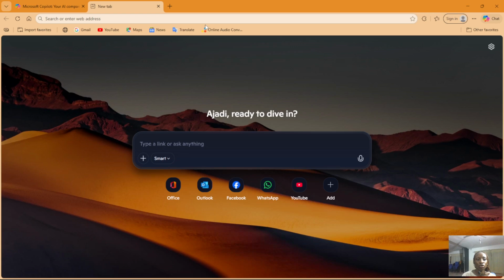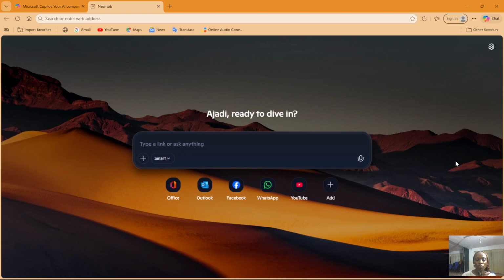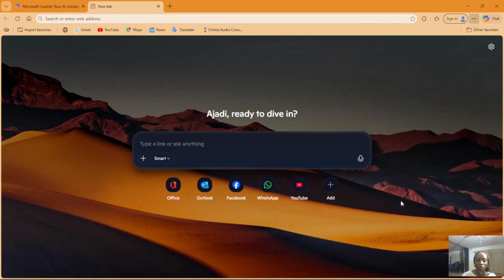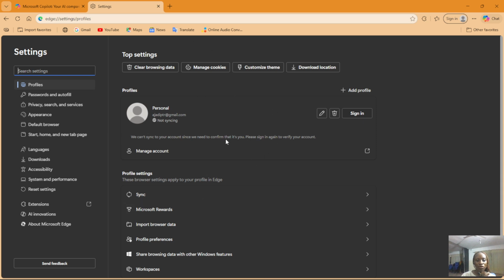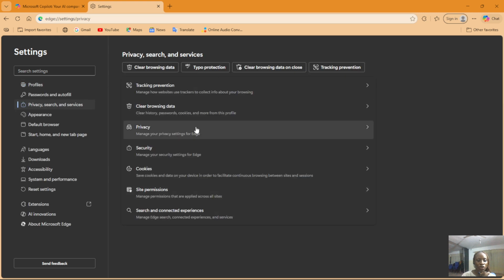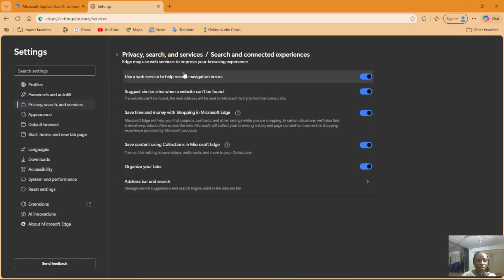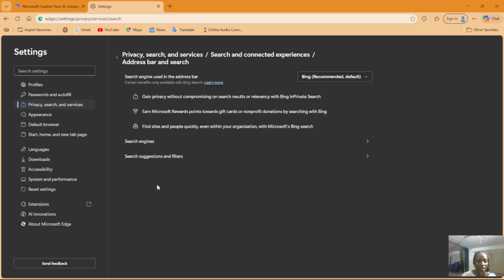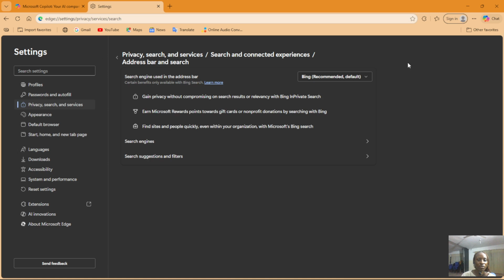How To Make Microsoft Bing Your Default Search Engine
In this video I will show you How To Make Microsoft Bing Your Default Search Engine. It would be good if you watch the video until the end so that you don't miss important steps.